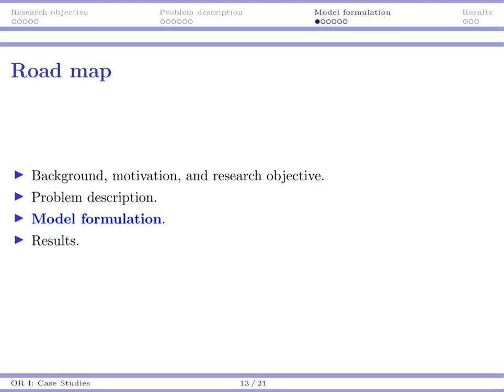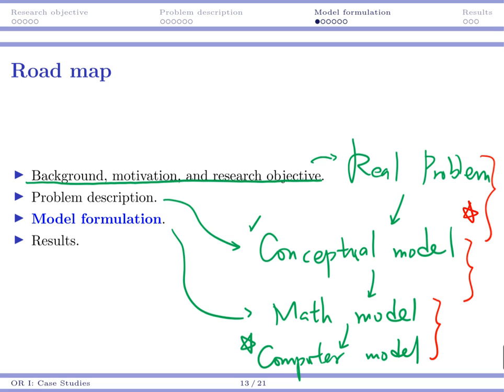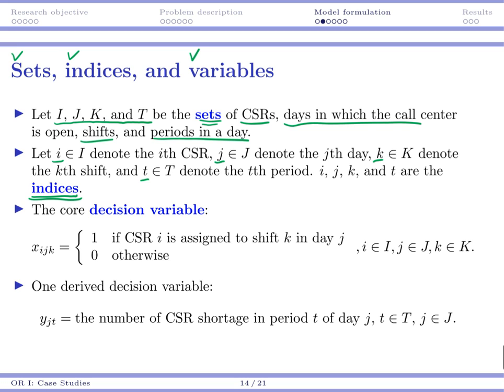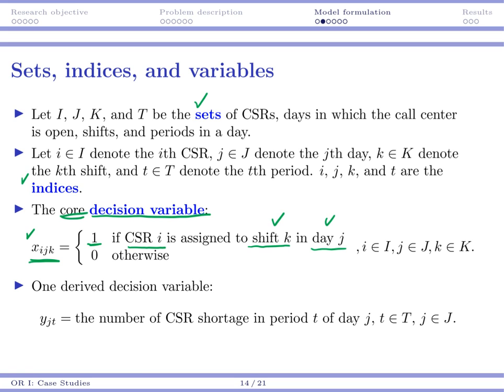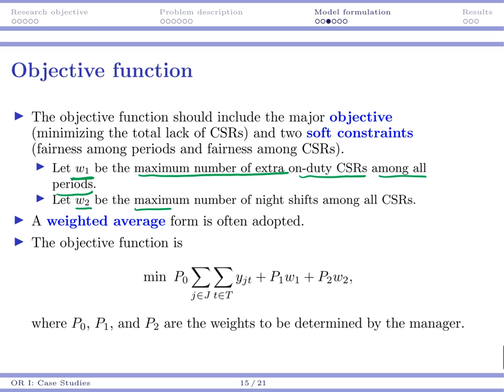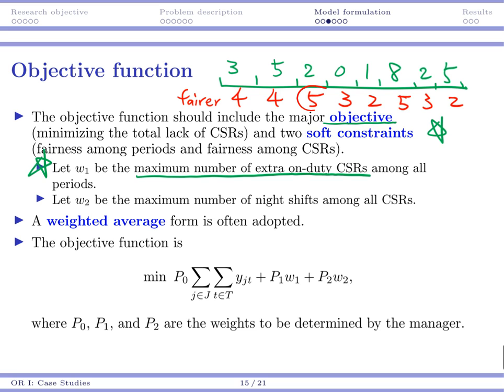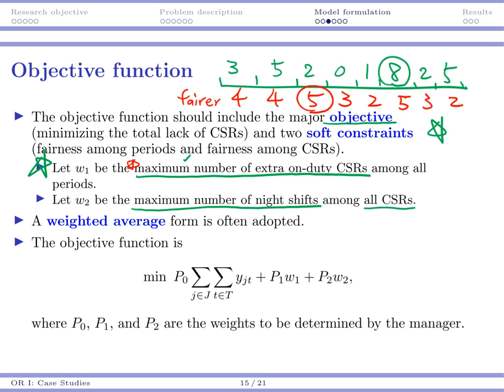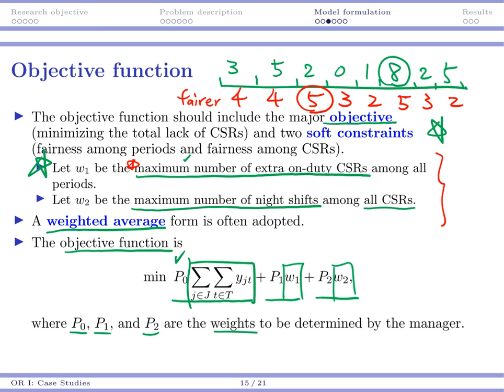[OR1-Modeling] Lecture 5: Case #5 Model formulation objective